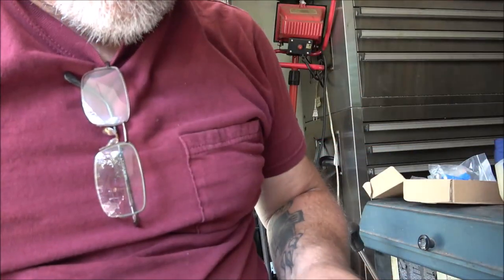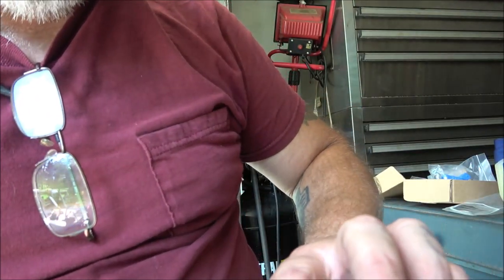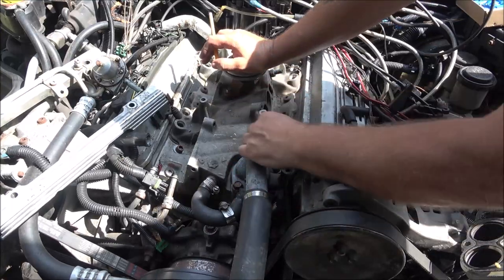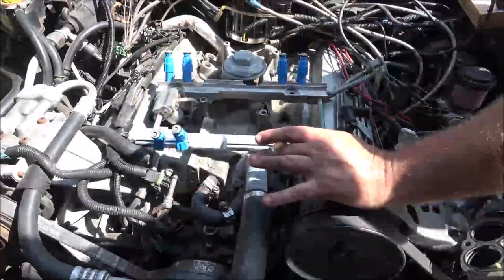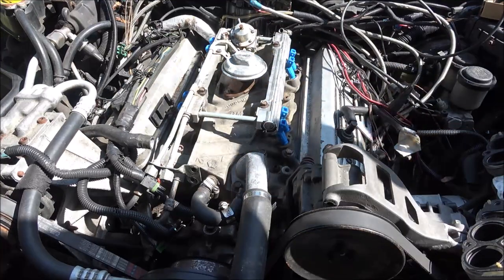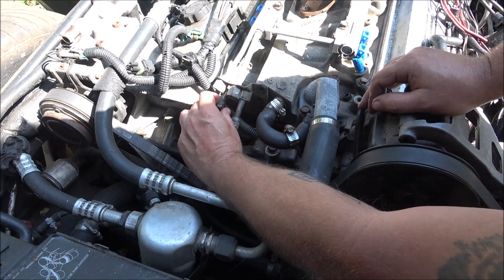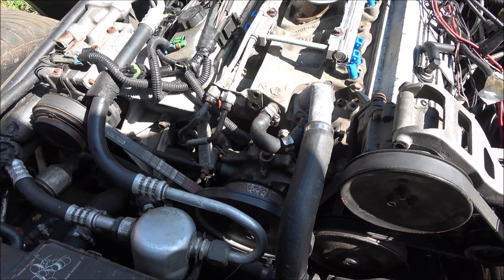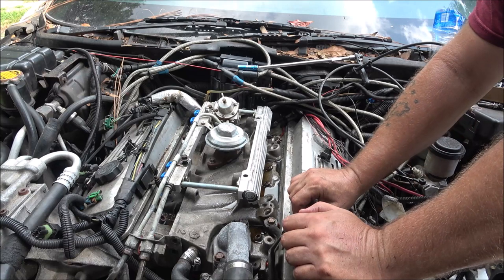New Fuel Injectors In The L98 Corvette Fail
It don't always go as planned but it's ok, it'll get done.